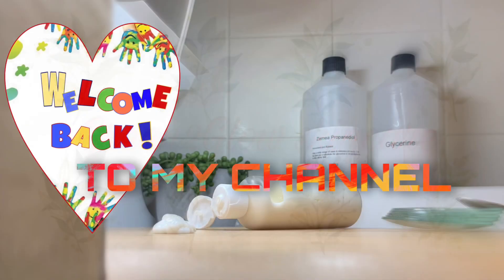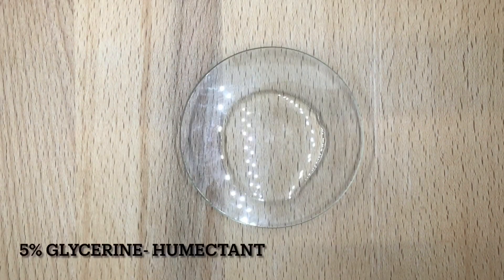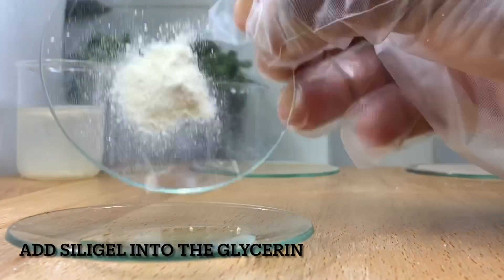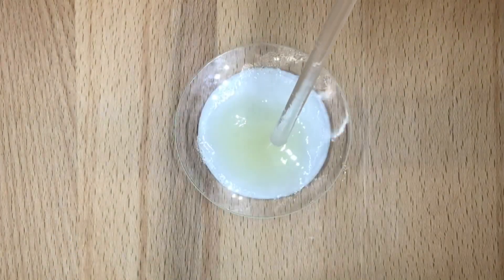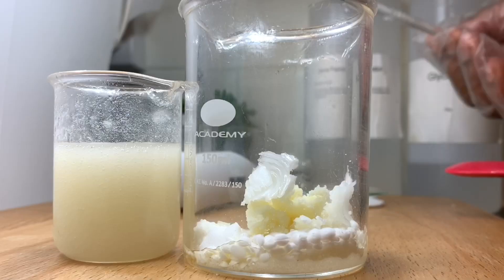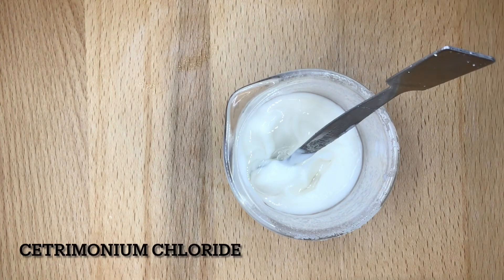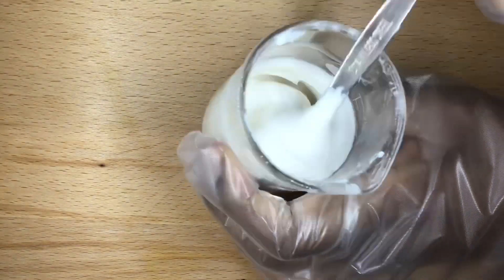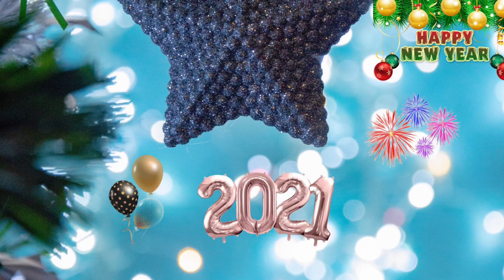HOW TO MAKE ALOE VERA HAIR CONDITIONER AT HOME|DIY ALOE VERA CONDITIONER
HELLO EVERYONE,COMPLEMENTS, HAPPY NEW YEAR, HOPE YOU'RE ALL DOING WELL, HERE IS ANOTHER EXCITING VIDEO ON HOW TO MAKE CONDITIONER AT HOME. SIT BACK, RELAX AND ENJOY YOUR NEW YEAR WITH THE VIDEO. HOPE YOU FIND THIS VIDEO HELPFUL. THANKS FOR SUPPORTING AND ENCOURAGING ME . LOVE YOU ALL.  THANKS

Everyone skin is different and react to products differently, so I advised you do a patch test before applying any product, though most of the ingredients that will be mentioned and used in this channel are natural but can still irritate some people skin. Make your research before using any information. Thanks. HOW TO MAKE ALOE VERA HAIR CONDITIONER AT HOME |DIY ALOE VERA CONDITIONER DIY SHEA BUTTER CONDITIONER HOW TO MAKE YOUR OWN SHEA MOISTURE CONDITIONER DIY CANTU SHEA CONDITIONER HOMEMADE CONDITIONER HOW TO MAKE ALL NATURAL CONDITIONER SIMPLE DIY RECIPE I TRIED MAKING SHEA MOISTURE DEEP CONDITIONER HOW TO MAKE HAIR CONDITIONER AT HOME EASY DIY CONDITIONER